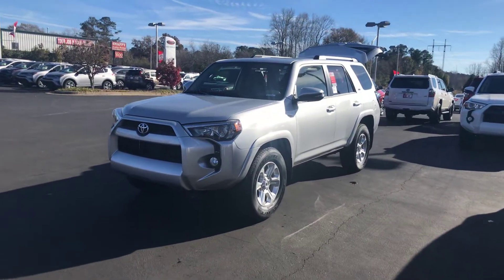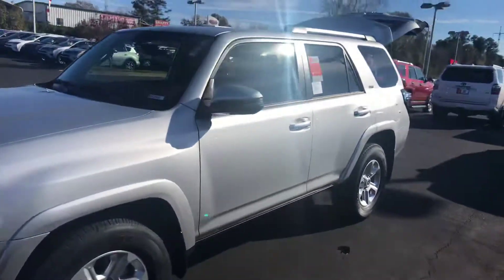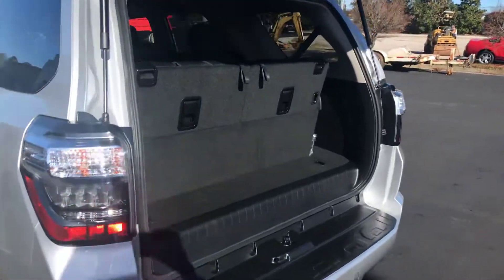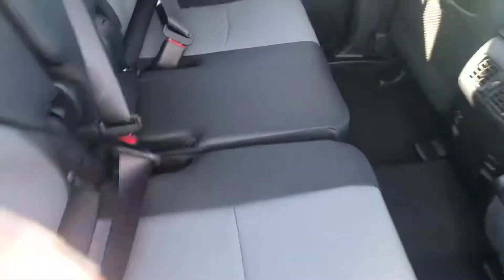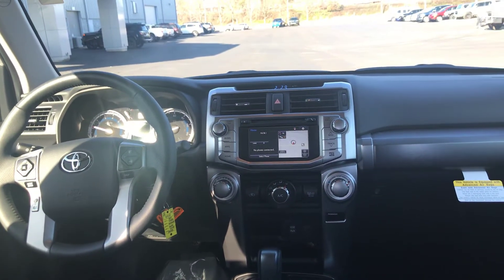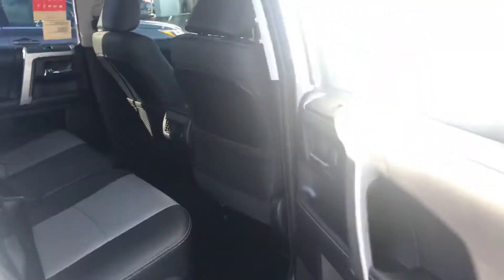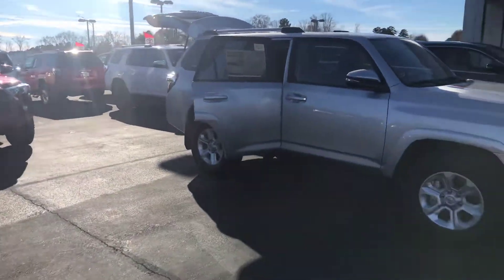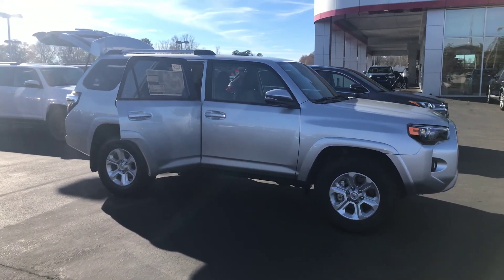2019 Toyota 4Runner Premium from Wanda